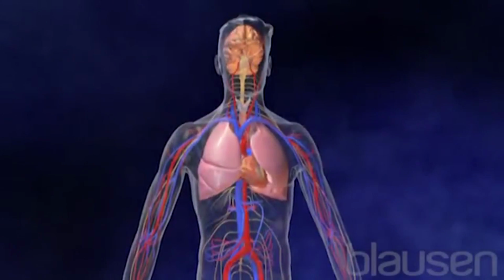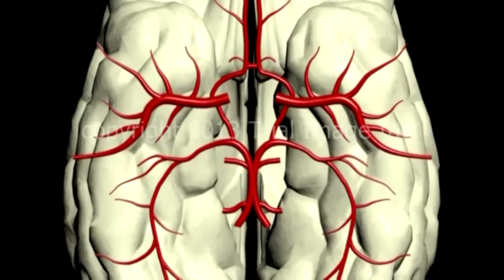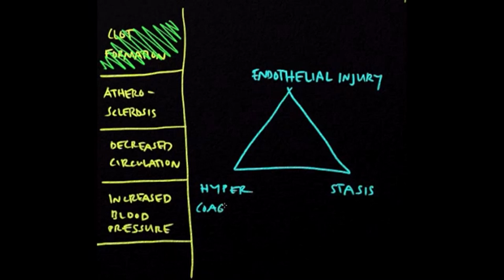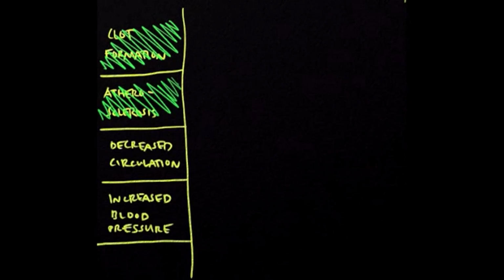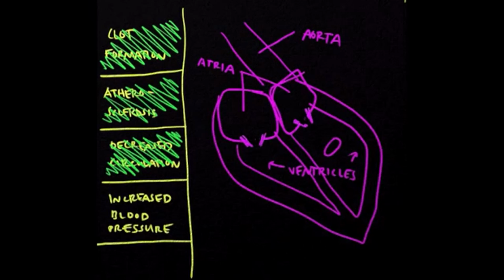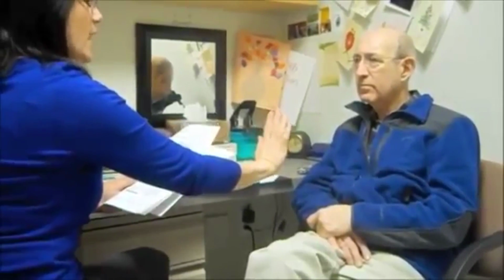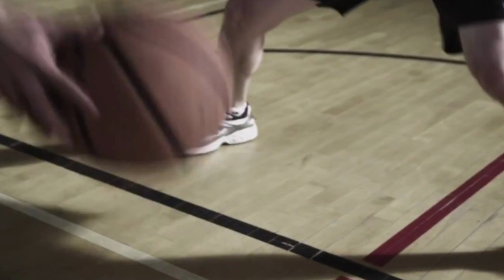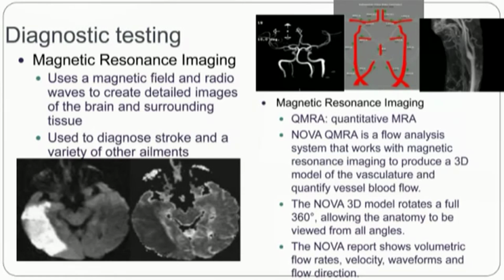Stroke: Pathology, Pathophysiology, Clinical Manifestations, Diagnosis and Investigation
Stroke: pathology, pathophysiology, clinical manifestations, diagnosis, investigation